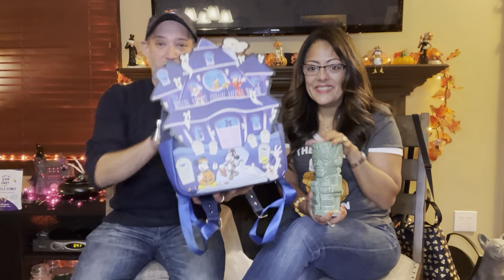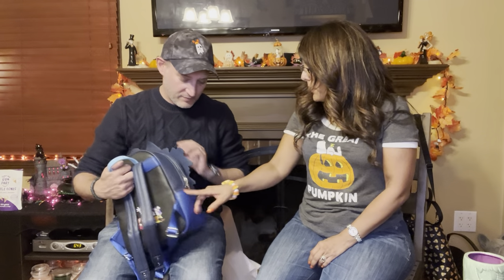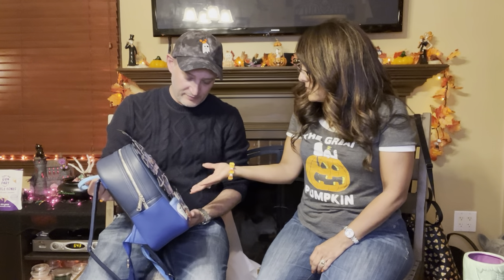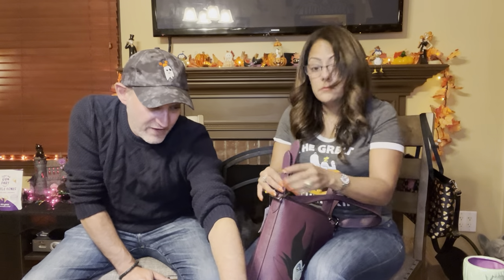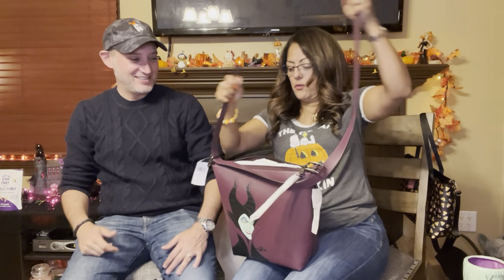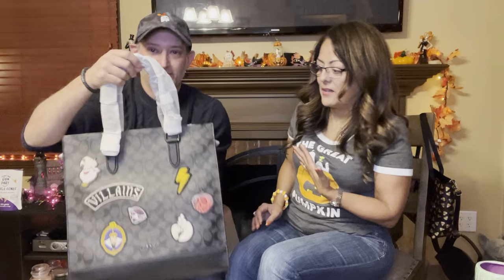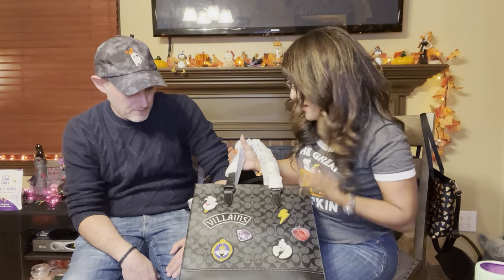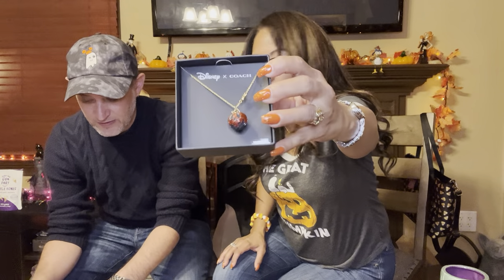Episode #26: Coach x Disney Villains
Here is the link to our Facebook group